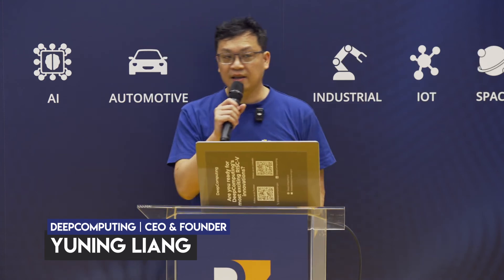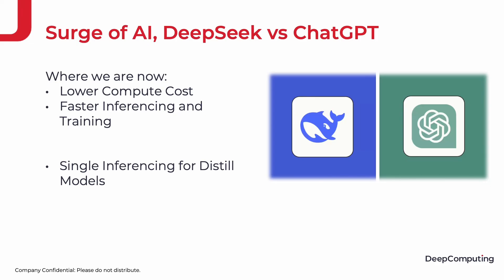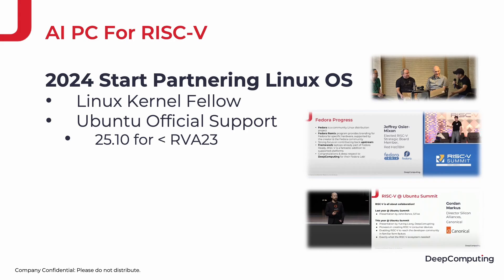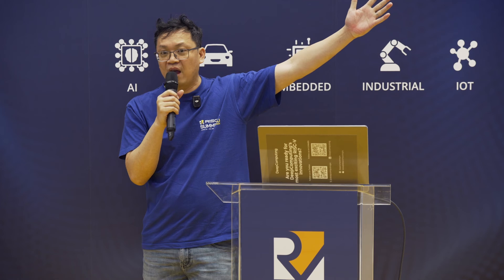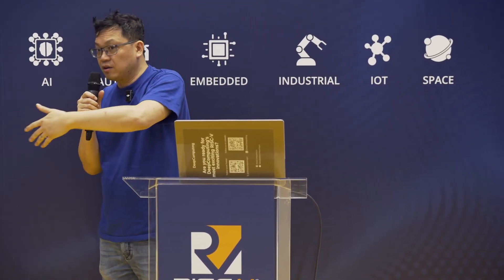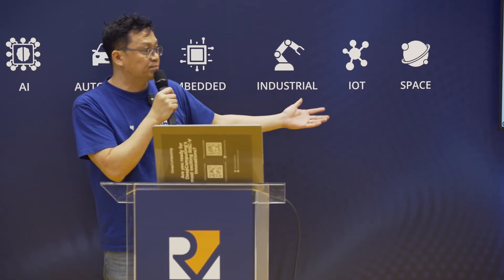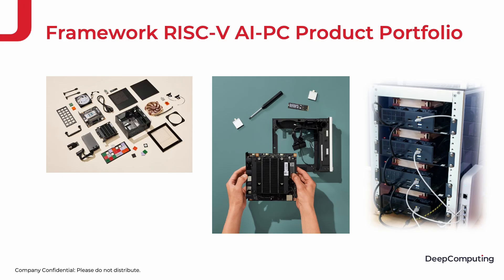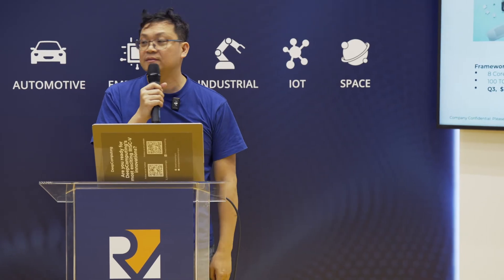Linux, IDE & Gaming on RISC-V AI: DeepComputing’s Breakthrough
In this video, Yuning Liang explores how the world’s first RISC-V 50 TOPS AI chiplet powers real-world applications—from AI coding in development IDE to gaming, all running locally on  RISC-V Mainboard II for Framework laptops!
Interested in our DC-ROMA RISC-V AI PC? Secure your purchase priority with a $9.9 deposit—$30 will be deducted from the final payment at the time of delivery.
For more information about DeepComputing and our products